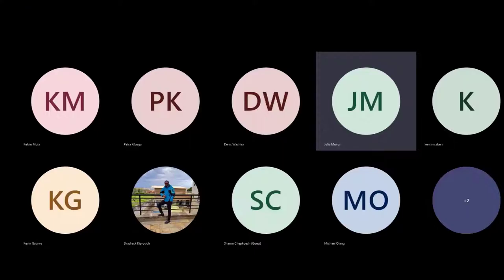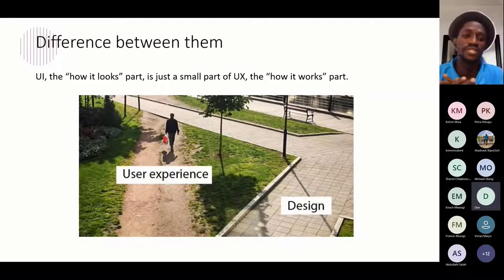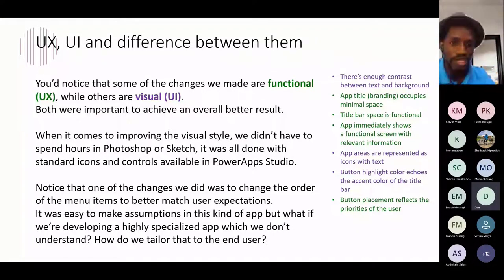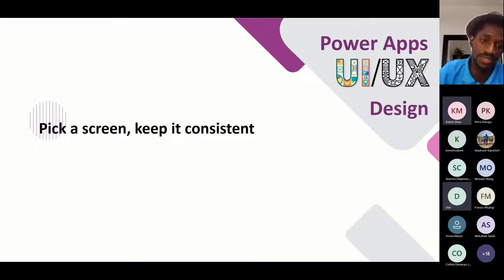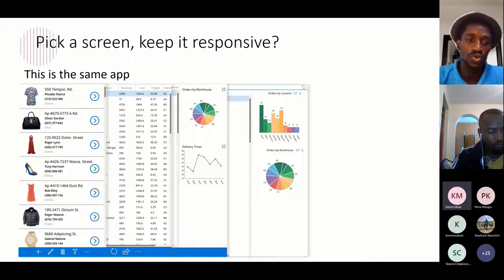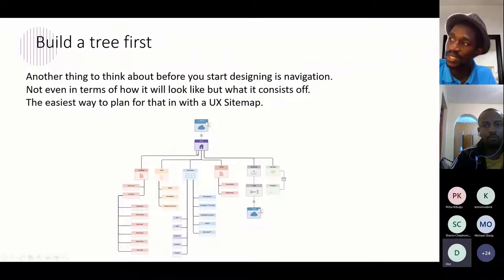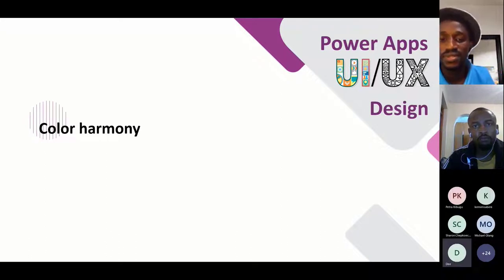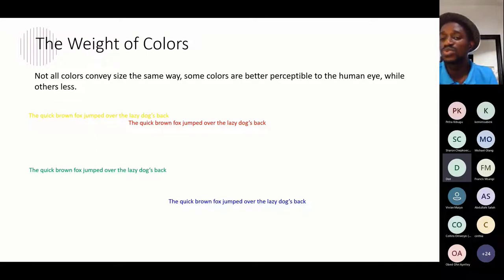UI/UX Design in Power Apps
Does UI/UX really matter for PowerApps? Watch this video as Tchesco Ayih, a Power Platform Developer Advocate, shows how a modest UI/UX investment in your apps could drastically give better results with just a click of a button or just a few. Join the Power platform User Group Kenya for similar training opportunities on Low Code Development with Power Platform.